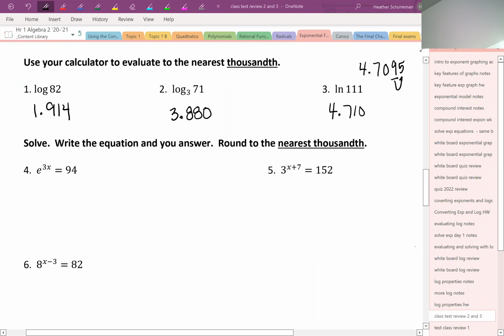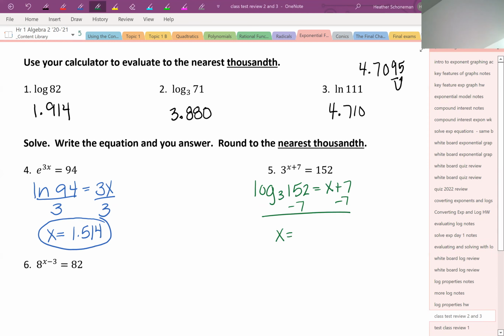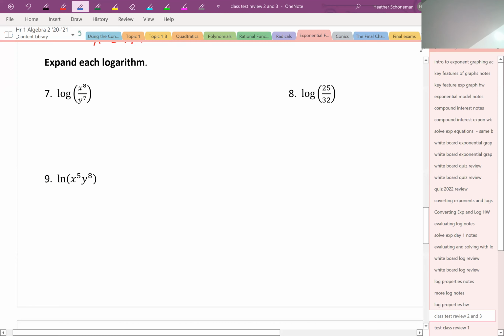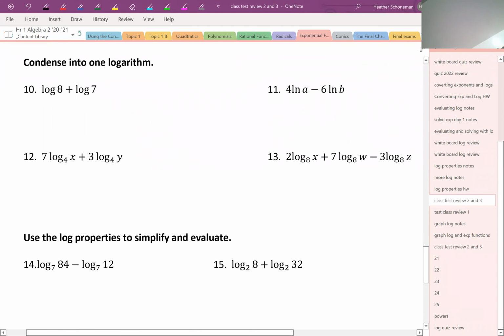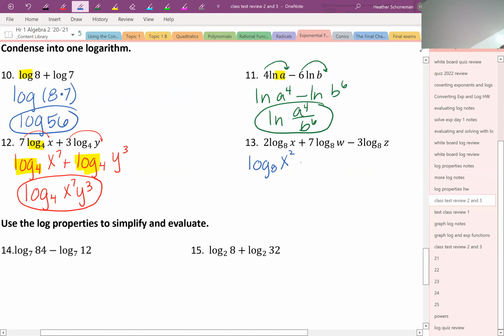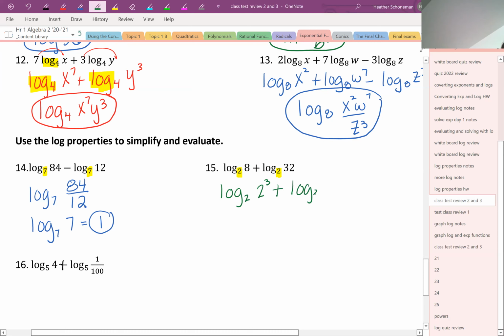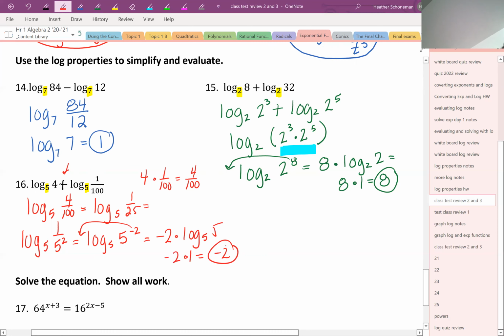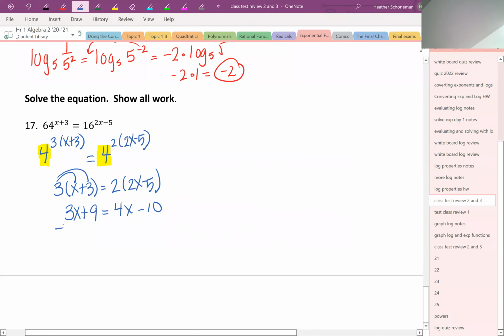Topic 6 review 3